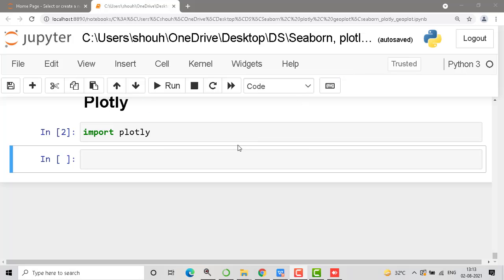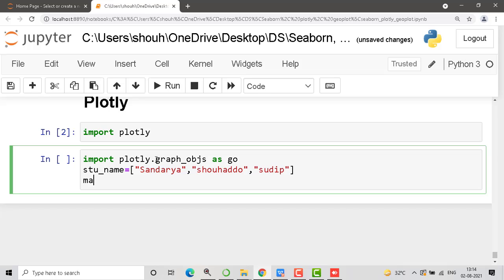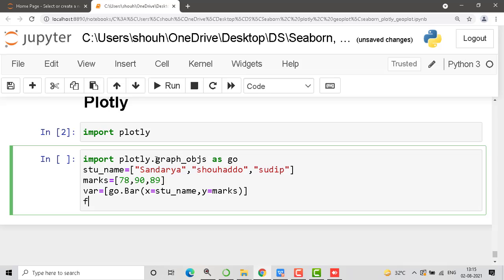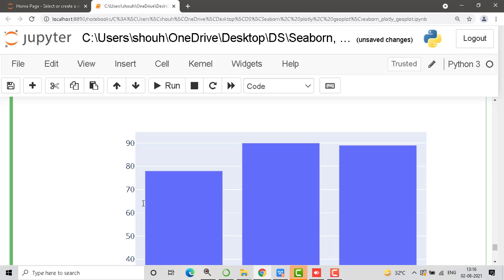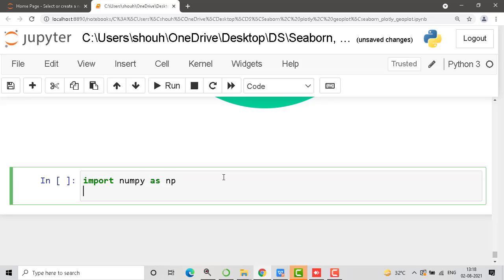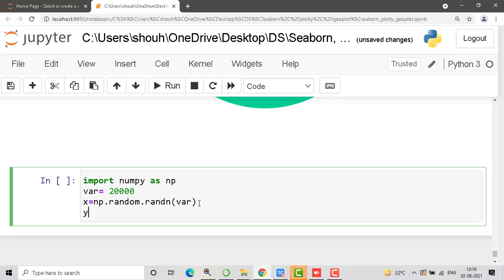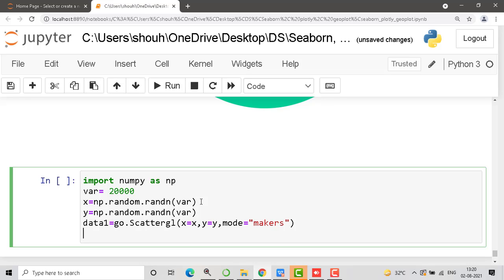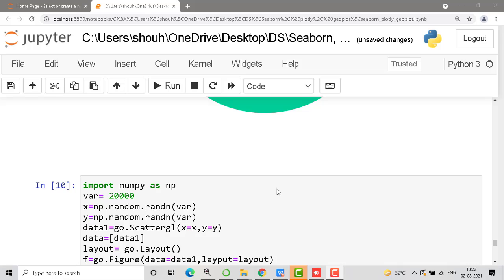#78 - Plotly Example | Easy Steps For Data Science Beginners | Free Data Science Course | skillari